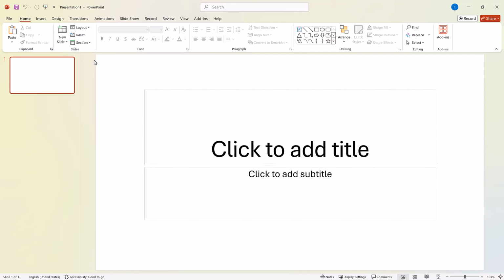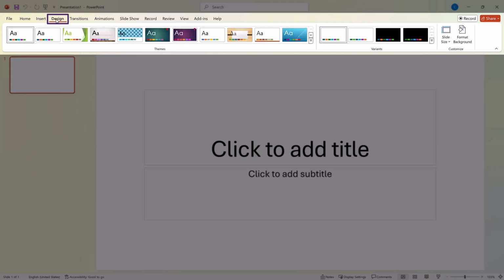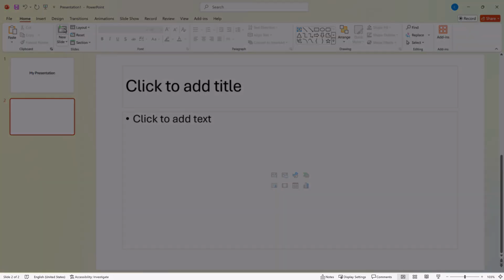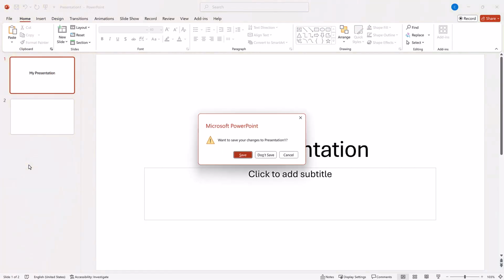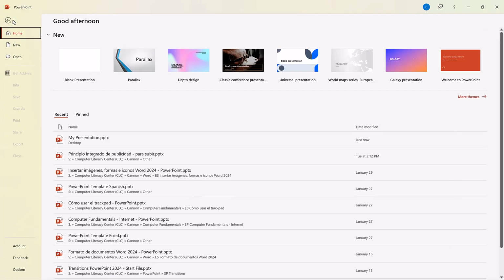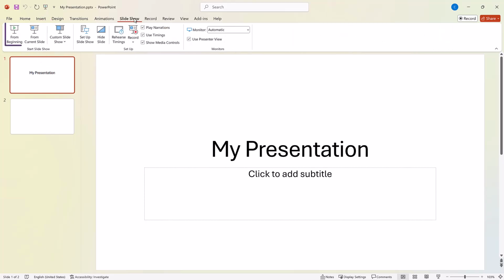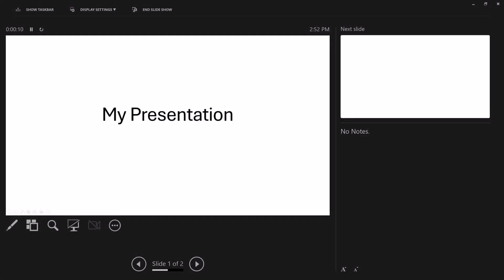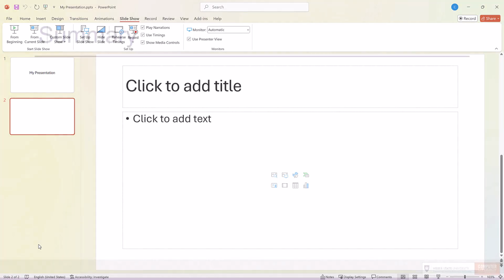Beginning PowerPoint 2024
In this video, you will define the interface elements of PowerPoint, save and close a presentation, open a presentation and present a slide show.